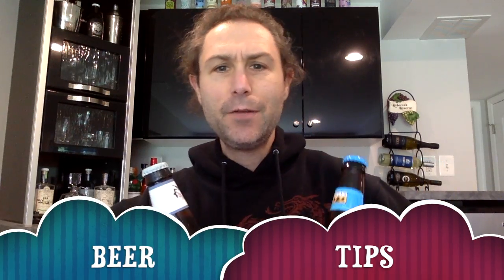American Wheat Mini series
Summertime means the return of the American style wheat ale, so we dip into a local popular brew, and not-so local classic. I taste and review the Flying Dog Chesapeake Wheat along side the Bells Oberon.